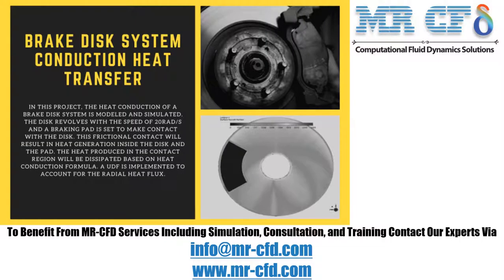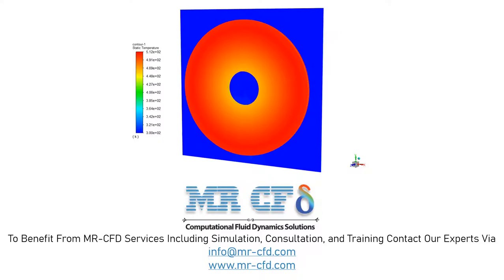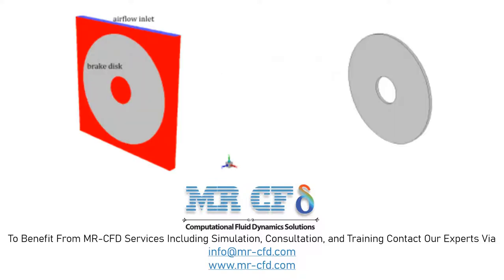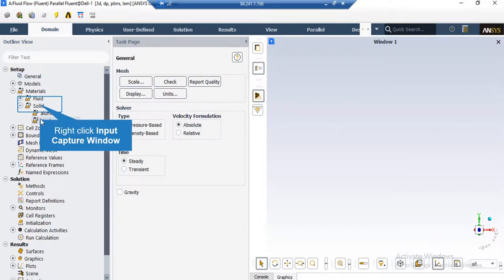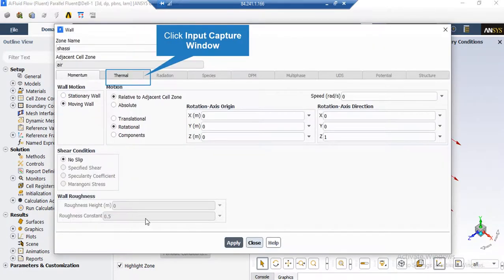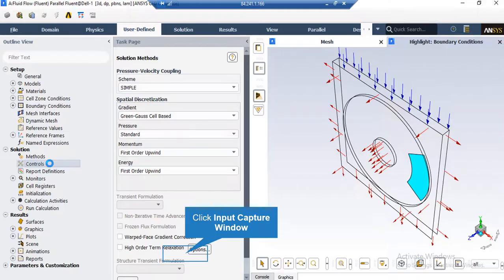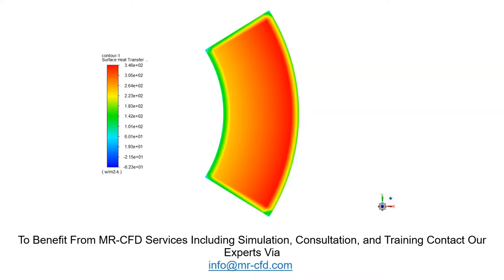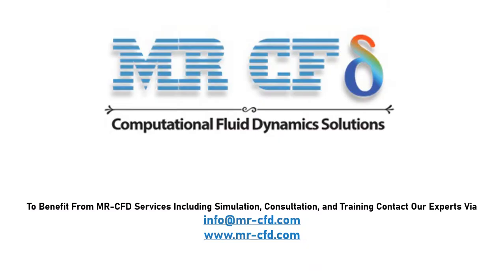ANSYS FLUENT Training: Brake Disk System Conduction Heat Transfer CFD Simulation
In this project, the heat conduction of a brake disk system is modeled and simulated in ANSYS Fluent. The disk revolves with the speed of 20rad/s and a braking pad is set to make contact with the disk. This frictional contact will result in heat generation inside the disk and the pad. The heat produced in the contact region will be dissipated based on heat conduction formula. Energy and laminar model is activated. Also, MRF model is activated to model the rotational motion of the disk. A UDF is implemented to account for the radial heat flux.
Brake is among the most widespread units with the non-stationary friction. We use braking friction systems for damping the kinetic energy of the rotational or translational motion of masses by friction forces. By braking, one can decrease the velocity of relative sliding to zero or the given value. In the course of operation of braking units, parameters like velocity, temperature, friction-wearing characteristics of materials vary greatly.